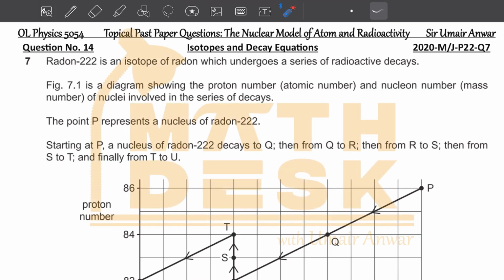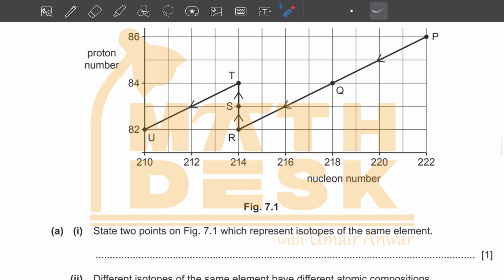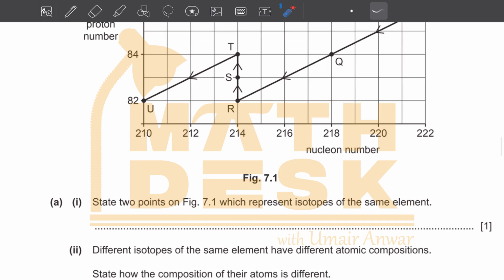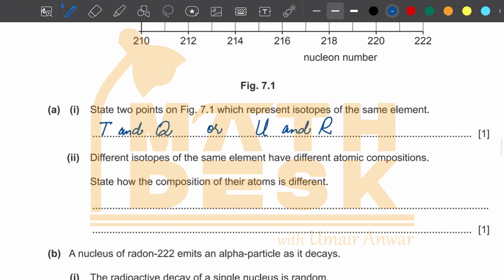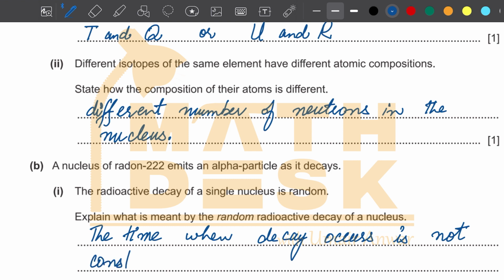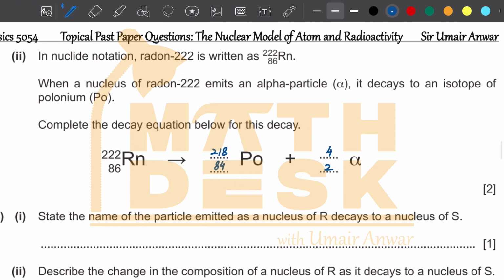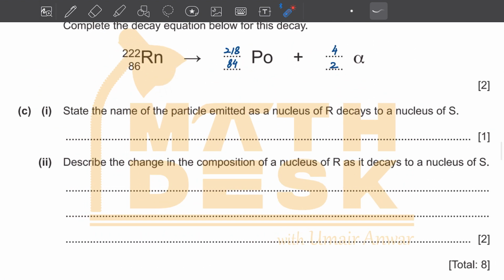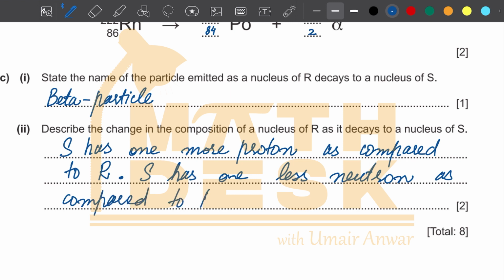Demystifying Nuclear Physics | 2020-M/J-P22-Q7 | OL Physics Topical Past Paper Question Explained